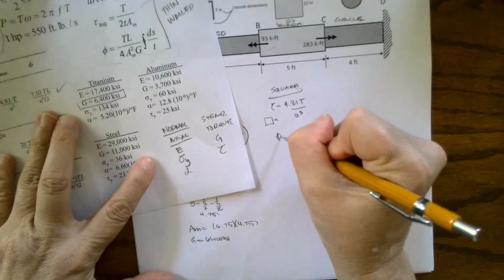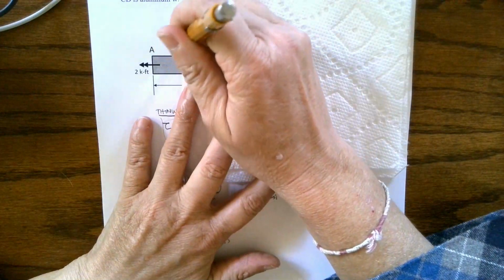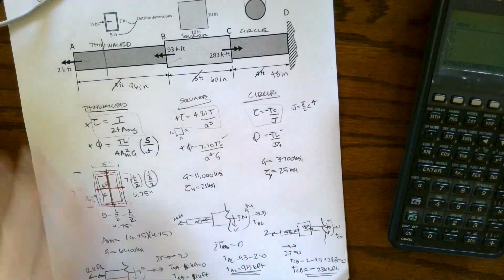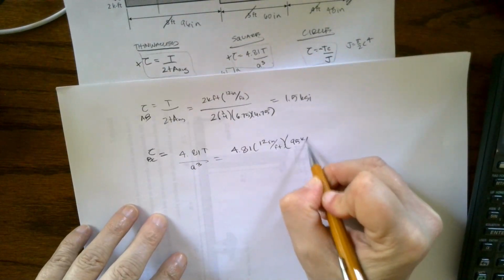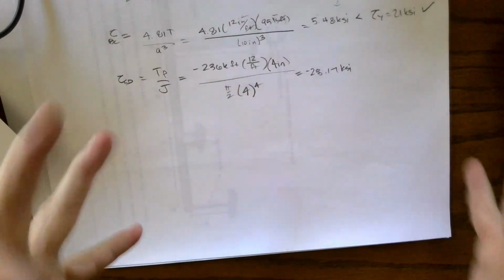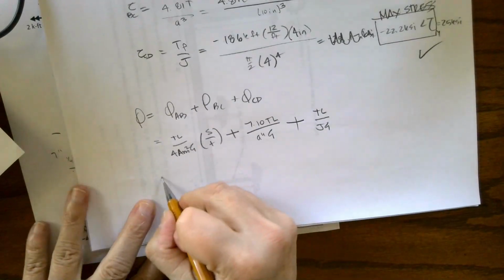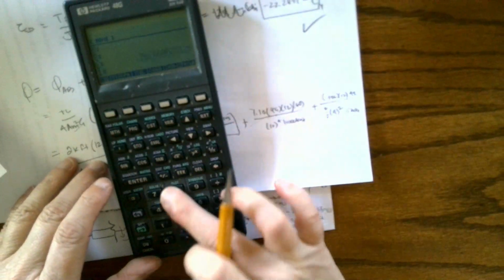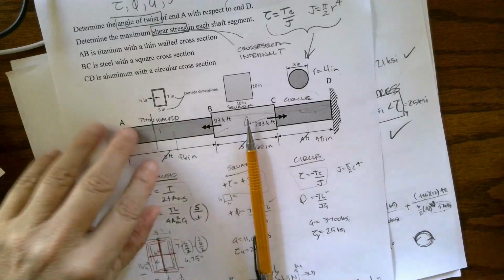FALL 2019 EXAM 3 Problem 1